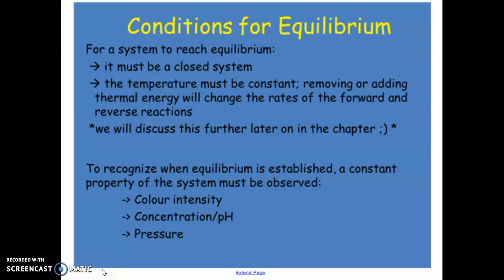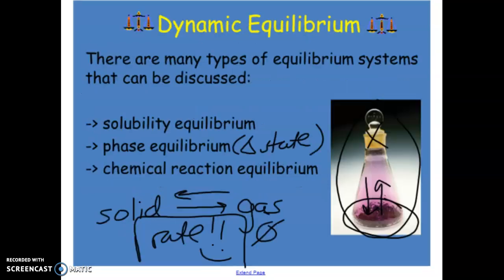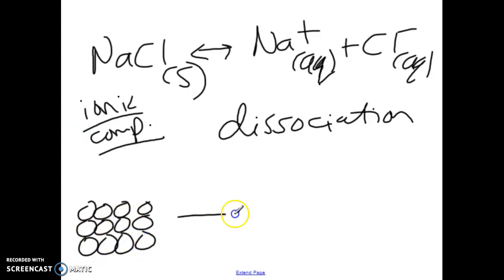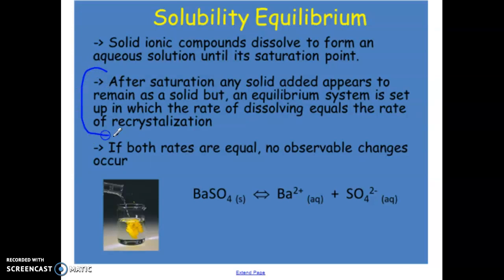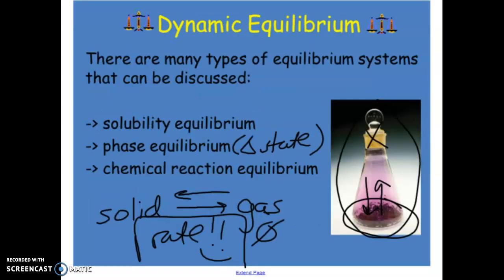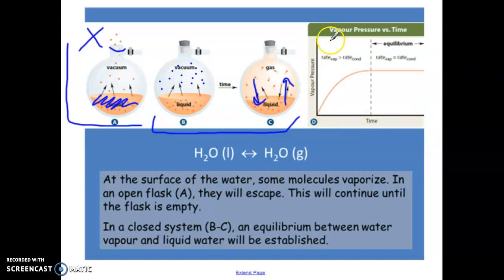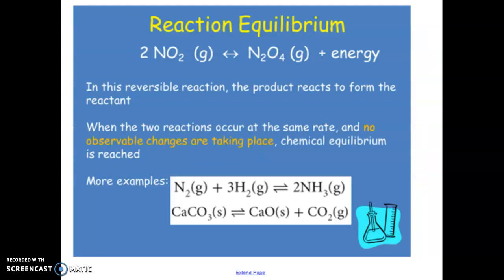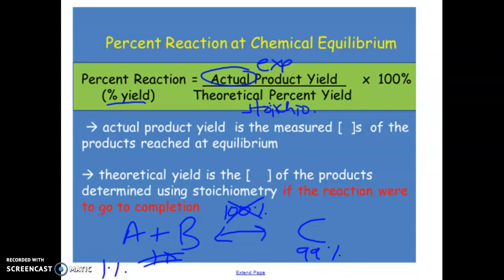intro to equilibrium part 2